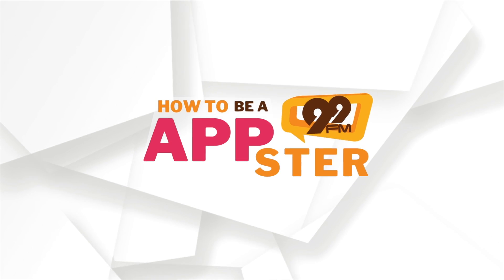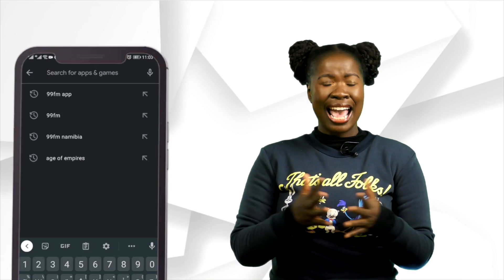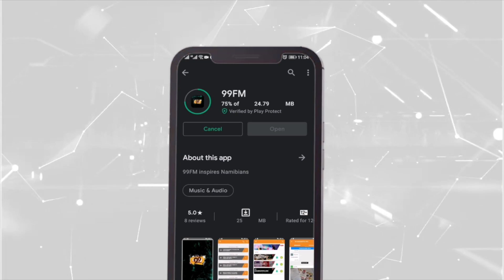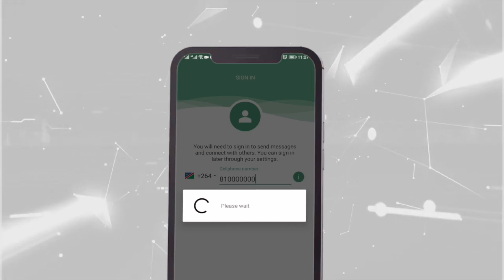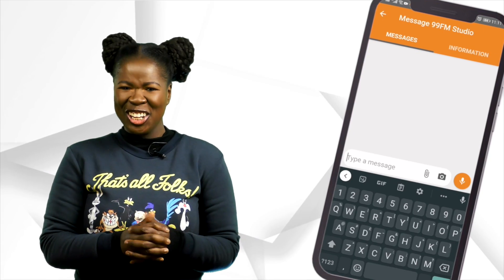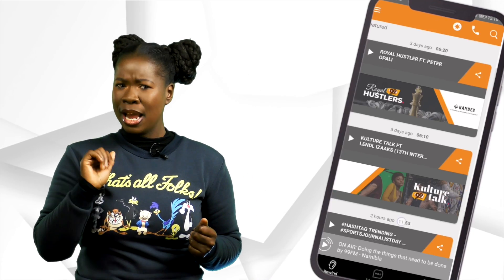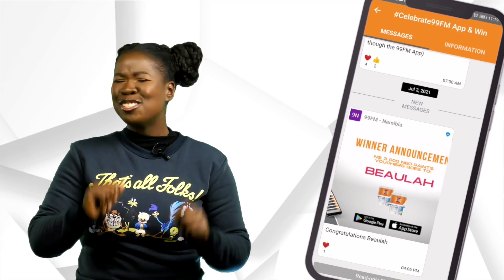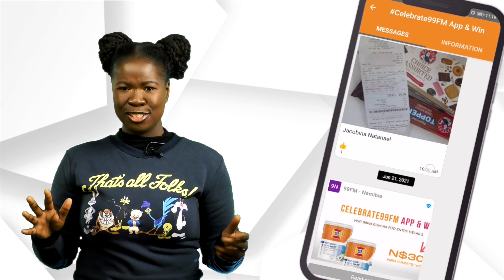How to be a 99FM Appster Ep. 01: Download & Register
Check out how to download & register to become a 99FMAppster.

99FM | Your Inspiration Station.